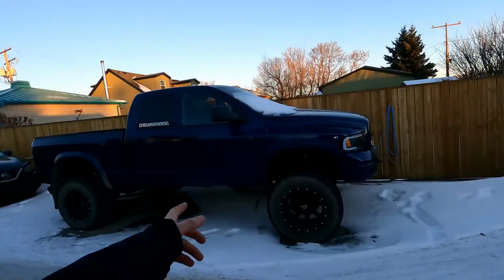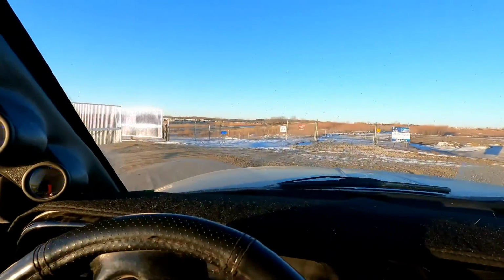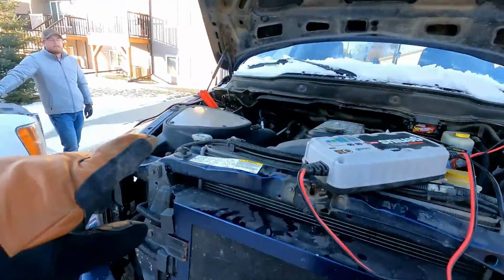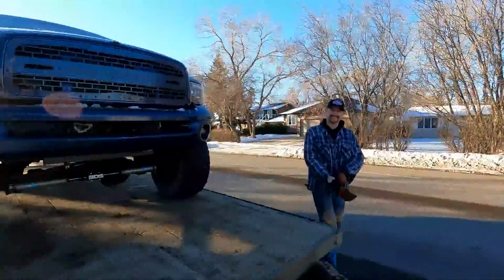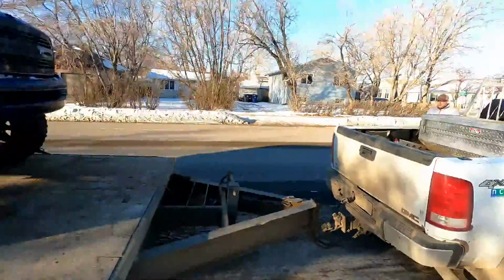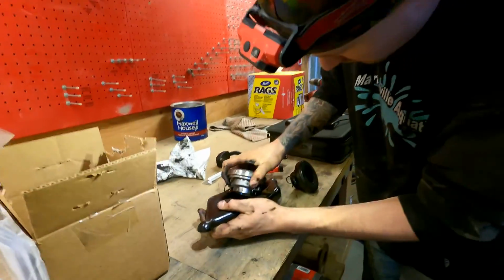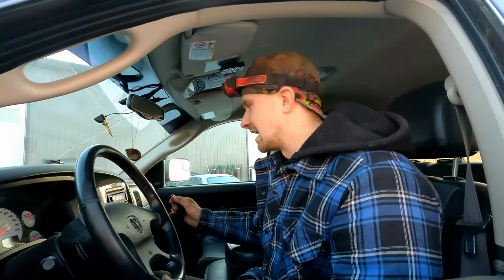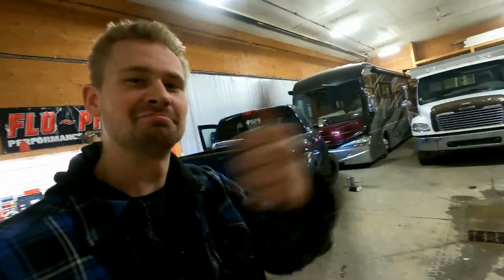The 3rd gen broke down again!